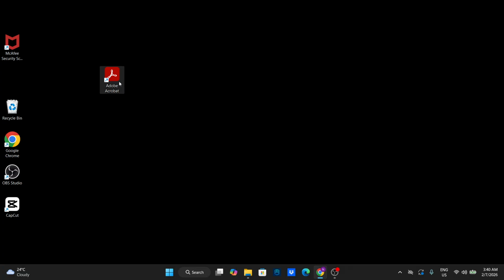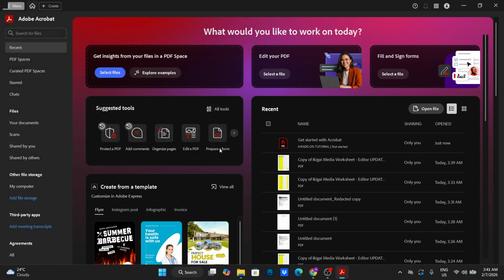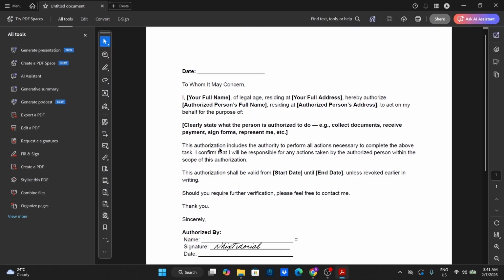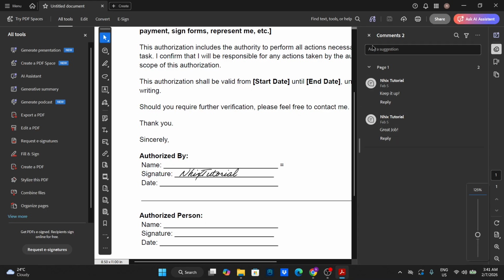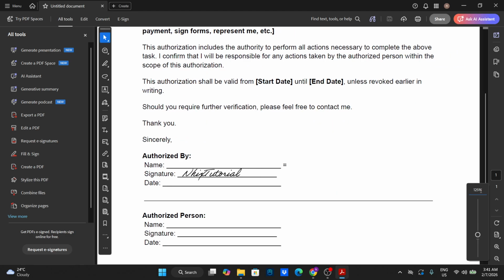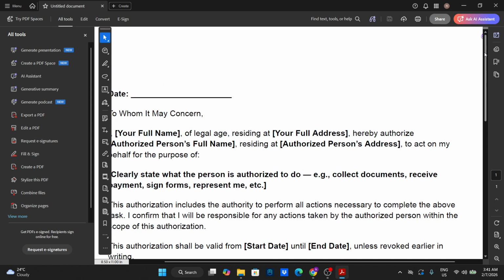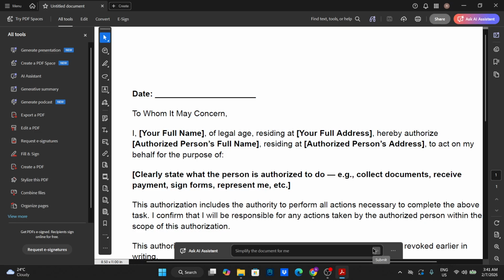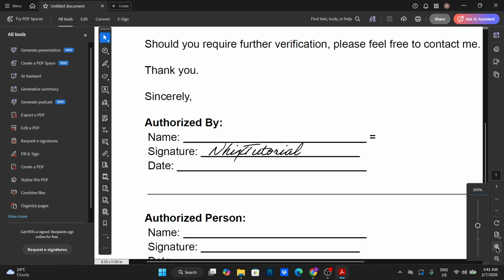How To Zoom In In Adobe Acrobat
Need a closer look? This video shows you how to zoom in on documents in Adobe Acrobat!

🌟 What You’ll Learn in This Video:

Step-by-step process for zooming in and out.
Tips for viewing details clearly.
Best practices for comfortable reading.
✅ Perfect for detailed documents!